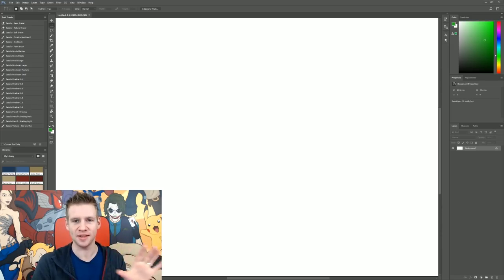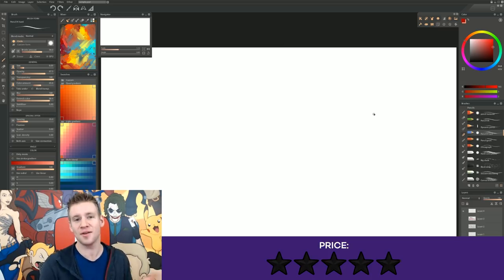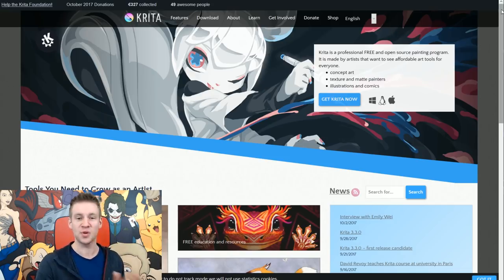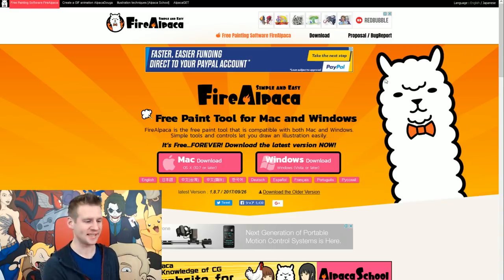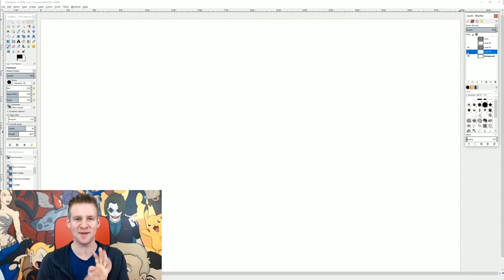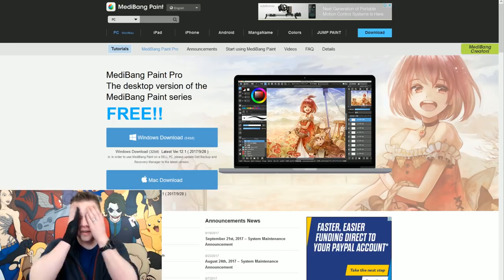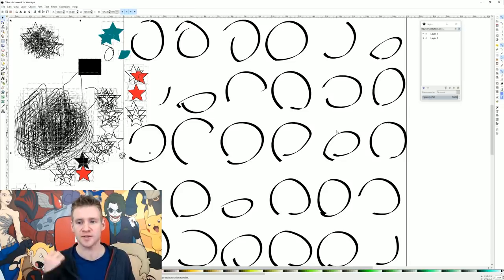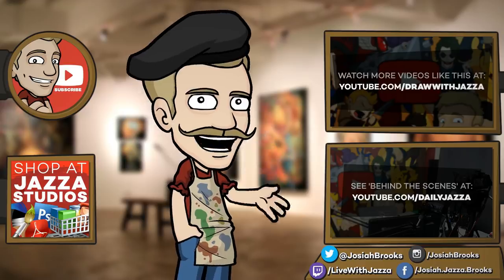CHEAP and FREE Photoshop Alternatives - $0 Art Programs Review!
GET the Programs:
JAZZA'S OFFICIAL SOCIALS! - Follow/Sub ↴